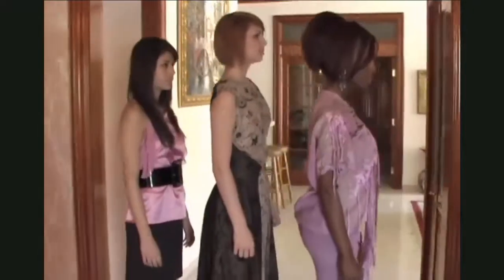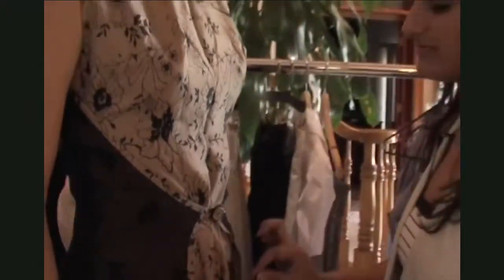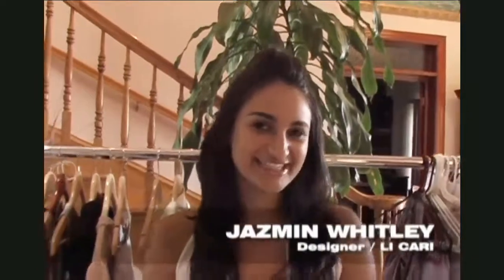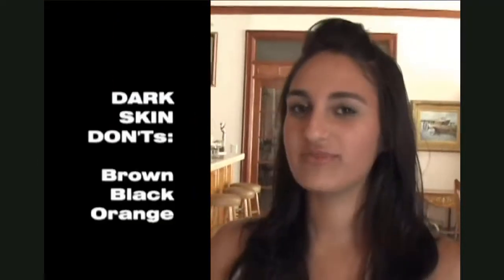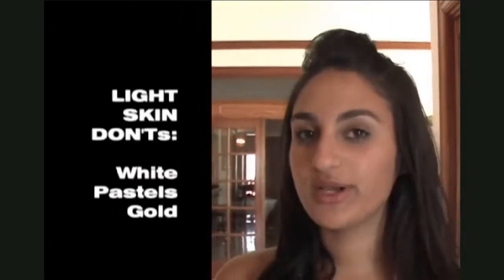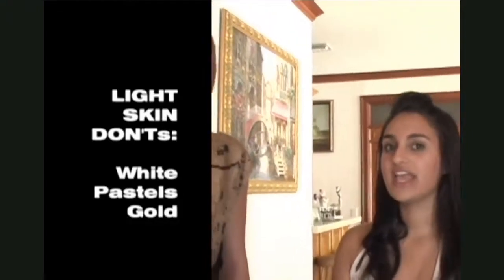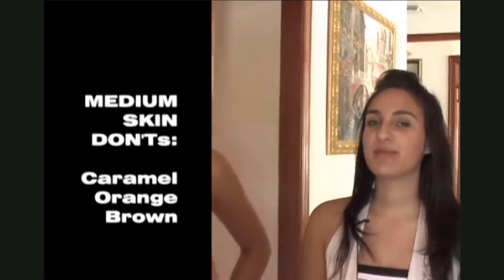Dress for Your Skin Tone - Best Color to Wear for Your Skin Tone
Sometimes it's the wrong color, not the wrong outfit. A Los Angeles fashion designer explains how to find which fabric colors goes best with your skin tone.

Dress for Your Skin Tone
Sometimes you may not realize that it's the wrong color, not the wrong outfit. The colors you wear should complement your skin tone.

Hi, I'm Jazmin Whitley, designer of the Li Cari Label. I'm going to help you pick out the colors that best suit your skin tone.

Different Types of Skin Tones

Here are three different types of skin tones: Tia with darker skin, Khristynne with fair skin, and Amanda with olive or medium skin.

How to Dress for Your Skin Tones

Tia should avoid wearing browns, black, and orange, and go towards plum, lavender, soft neutrals, and pastels.

Khristynne should avoid wearing white, pastels, and gold, and go for darker colors like black, grays, and red.

Amanda should avoid wearing golden undertones, like caramel, orange, and brown, and go for colors like pink, red, and blue tones.